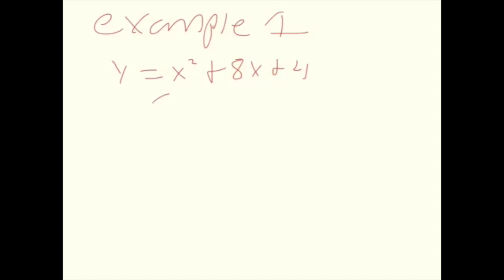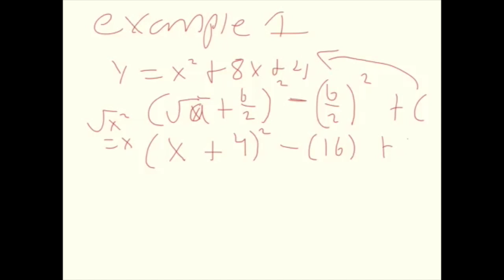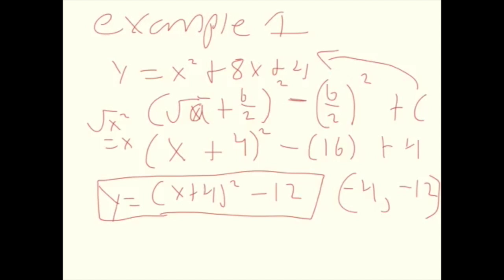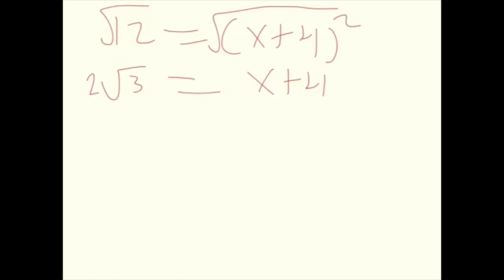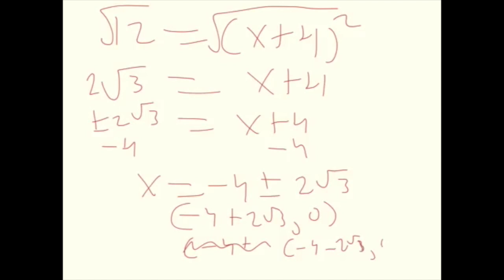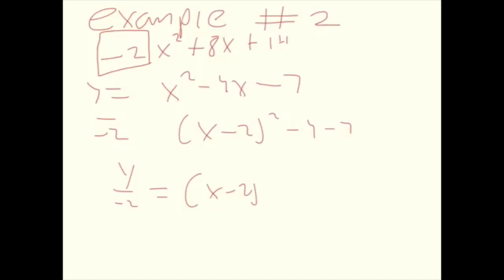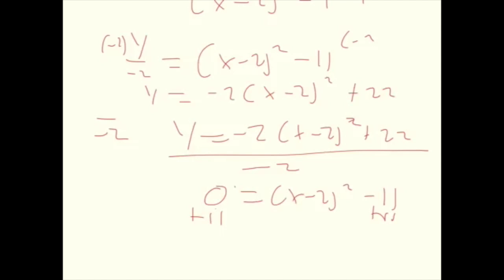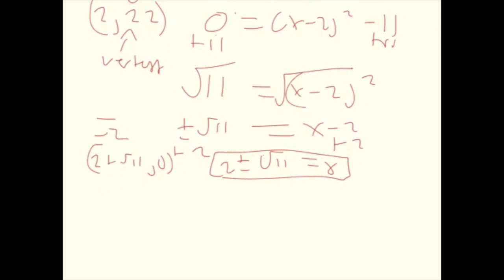Completing the Squares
This video discusses completing squares as a way to solve equations.